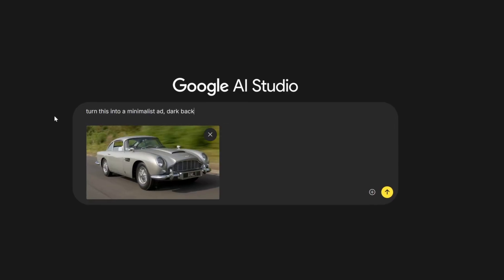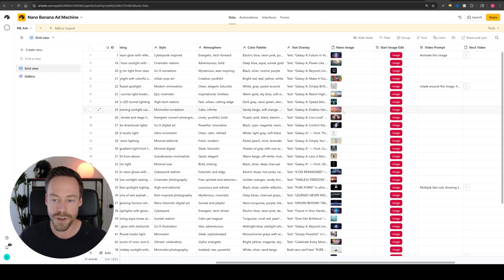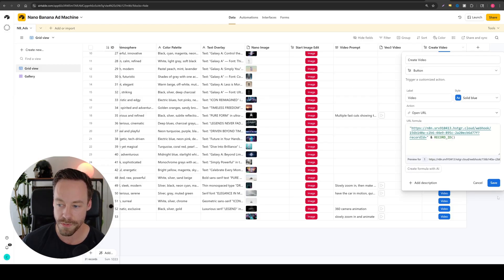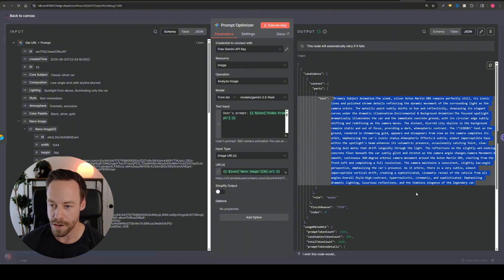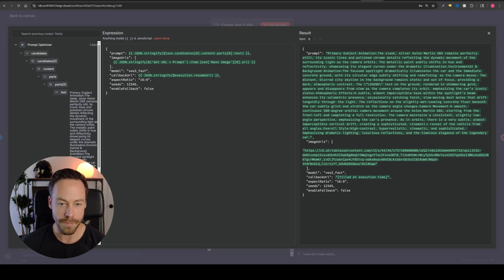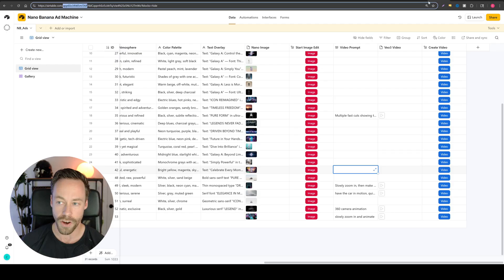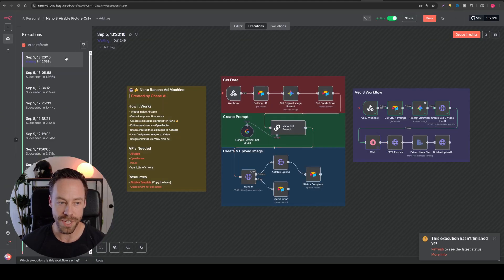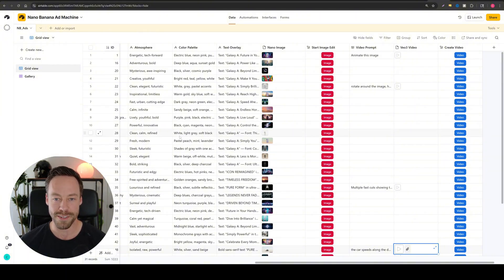The Ultimate AI Content Engine (Nano Banana + Veo3 + n8n Tutorial)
Building on the foundation we created in our last video, this AI automation allows you to go from any starting image and create hundreds of ads, both still images and videos.

We leverage the power of Nano Banana to maintain character consistency, and now add Veo3 into the mix to turn our ads into full blown videos. This all orchestrated via our creative suite in Airtable while n8n handles all the backend work.

TIMESTAMPS:
0:00 Intro
0:30 Overview
2:33 n8n breakdown
4:45 Kie.AI and Veo 3
7:39 Full Run Through